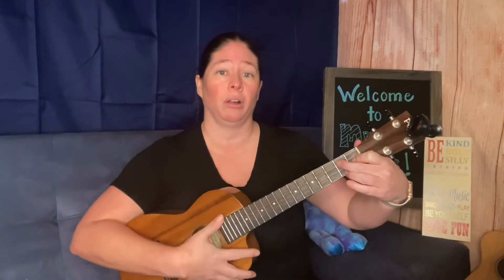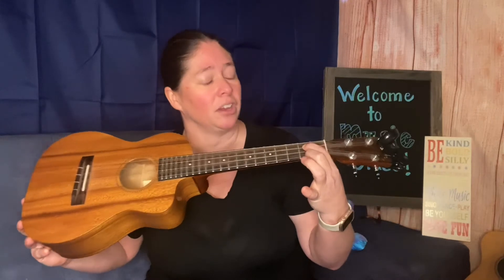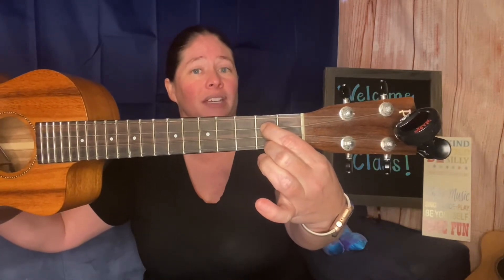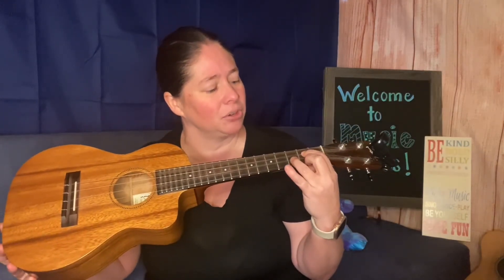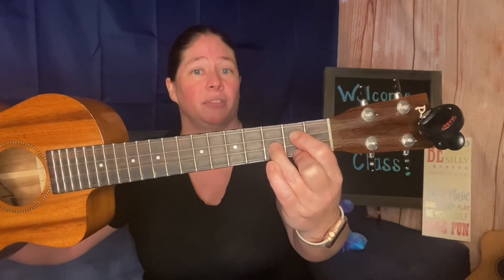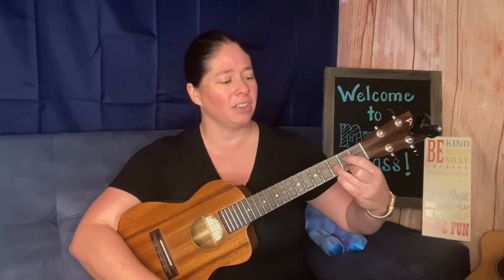How to play “G” on the ukulele!